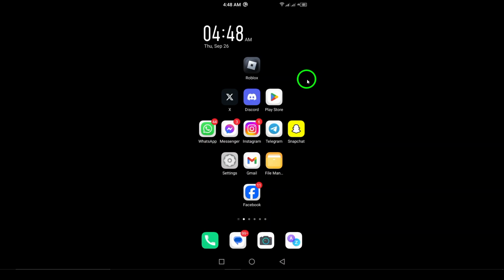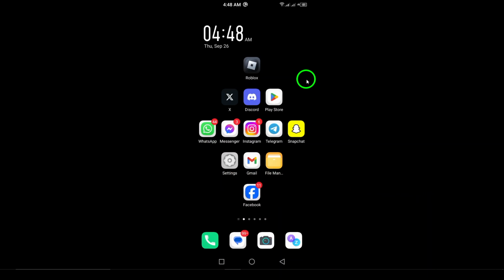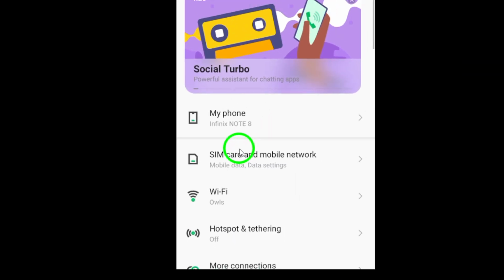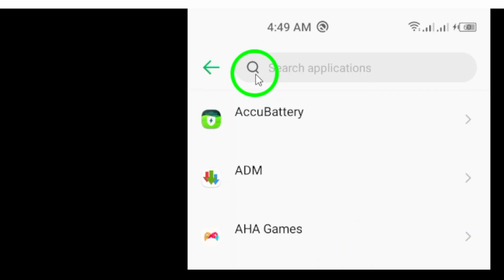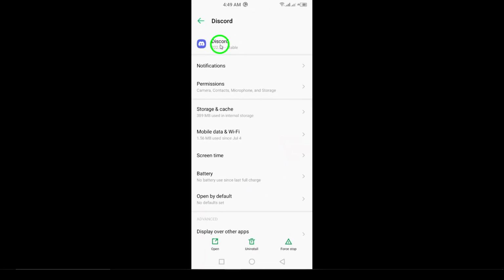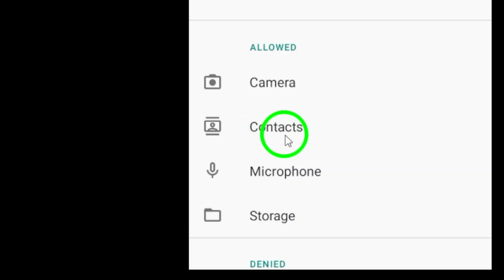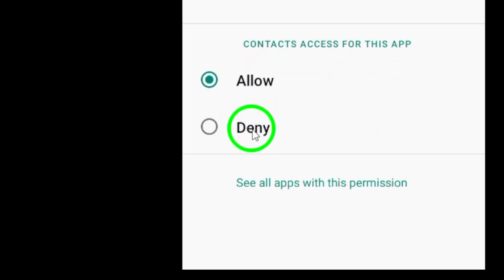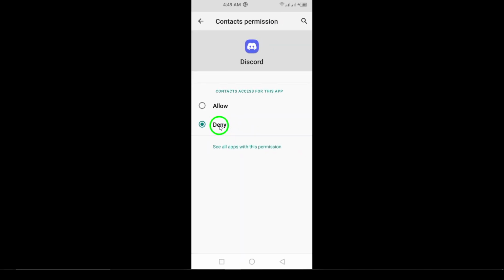How To Prevent Discord From Accessing Your Call Log (Updated)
Learn how to prevent Discord from accessing your call log with these simple steps. Protect your privacy and manage your app permissions effectively.

1. Open Settings on your Android device.
2. Go to "Apps" then find Discord.
3. Tap on "Permissions".
4. Tap "Contacts".
5. Select "Don't allow".

By following these steps, you can ensure that Discord does not have access to your call log. Stay secure and enjoy a safer experience.

Chapters:
00:00 Intro
00:12 Soultion
01:05 Outro